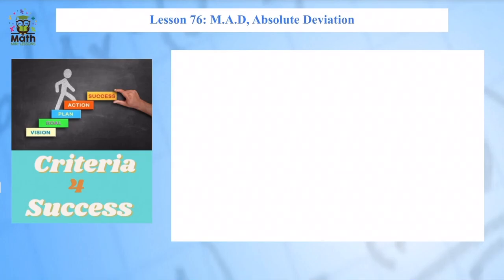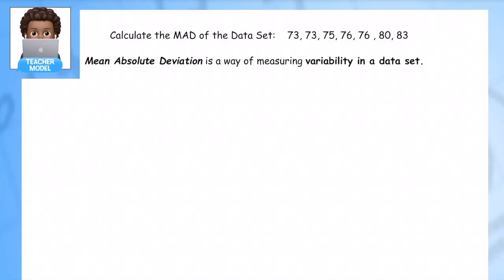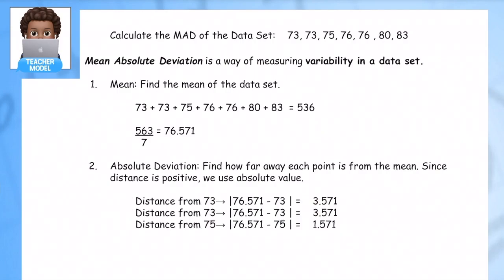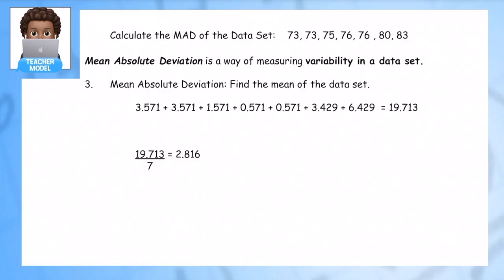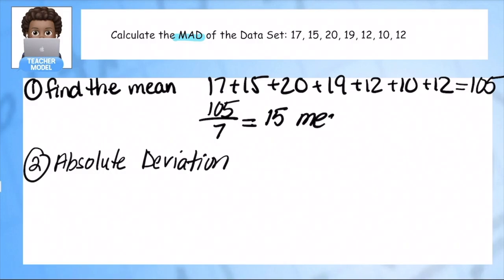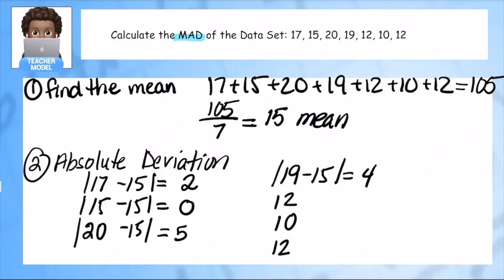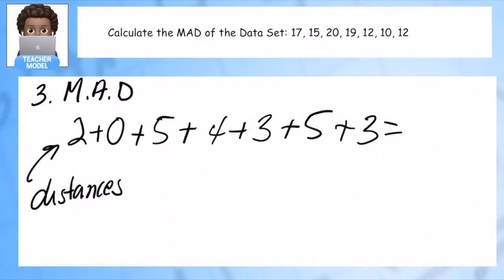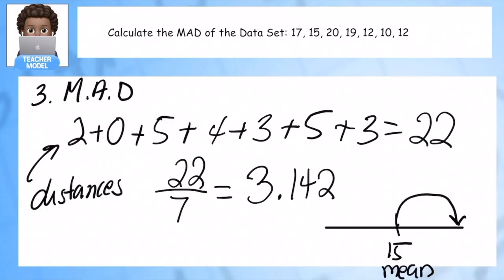What does absolute deviation mean? Why is it important?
7th Grade, Lesson 76: MAD,  Mean Absolute Deviation

You CAN calculate mean absolute deviation and interpret mean absolute deviation and compare with range as possible measures of spread.

1. Accurately calculate mean.
2. Accurately calculate distance from mean for each value in the set.
3. Accurately calculate the absolute value of a number.
4. Accurately calculate the mean absolute deviation.